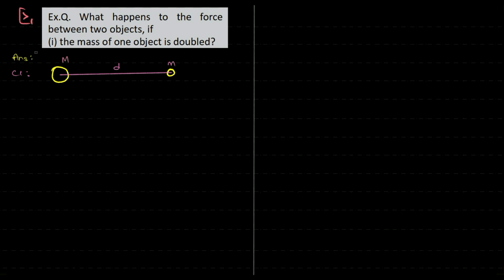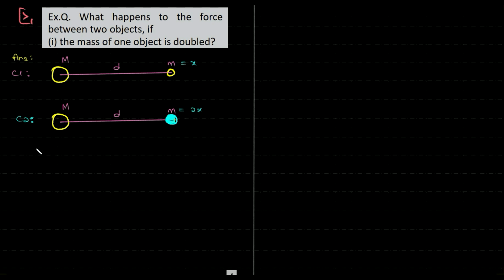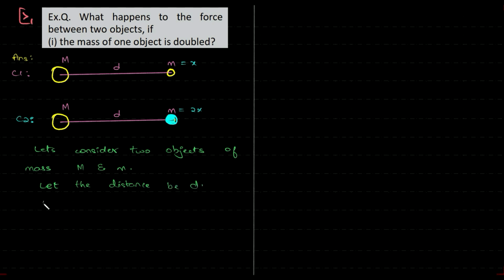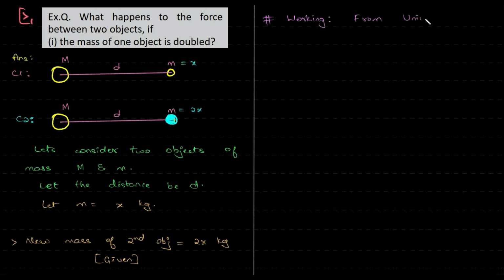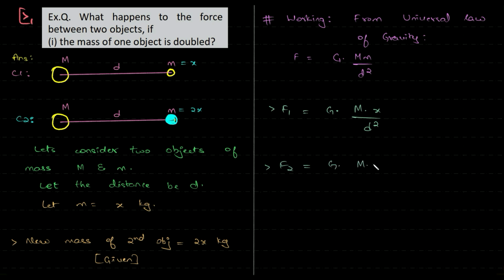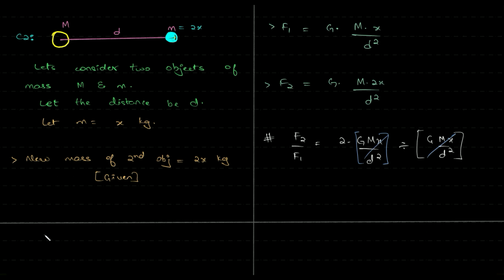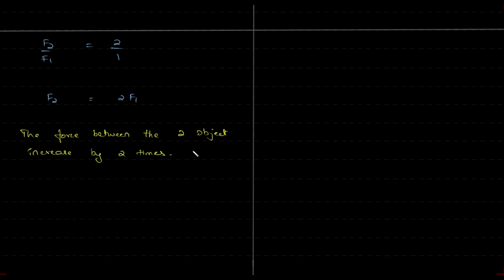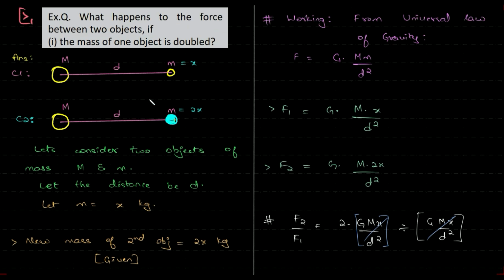10 02 F 1 Numericals E